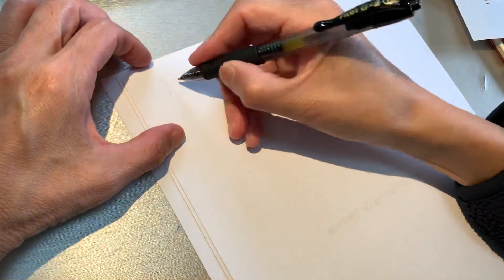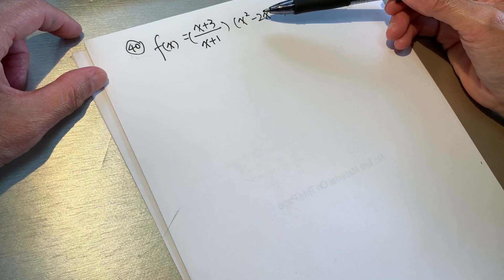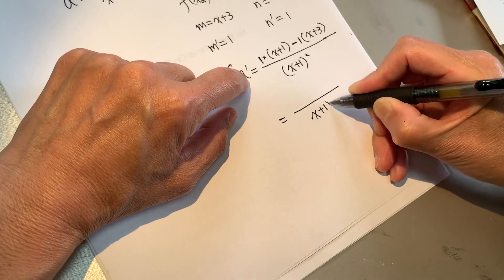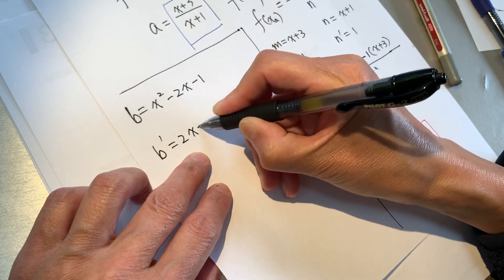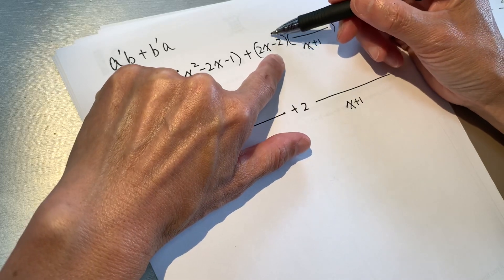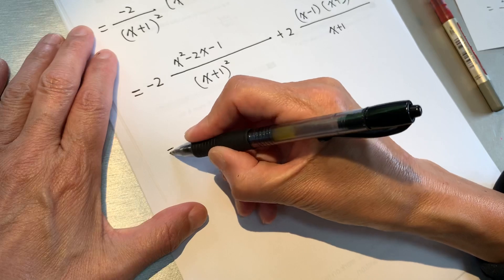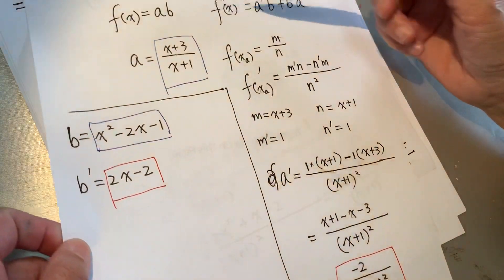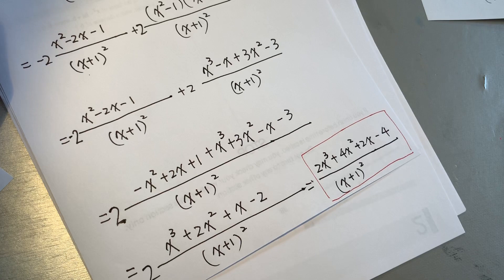Calculus - derivative product rule asmr